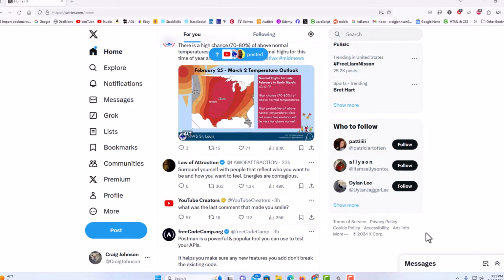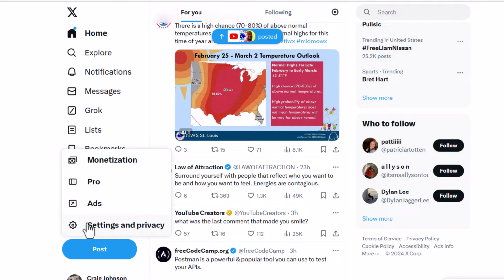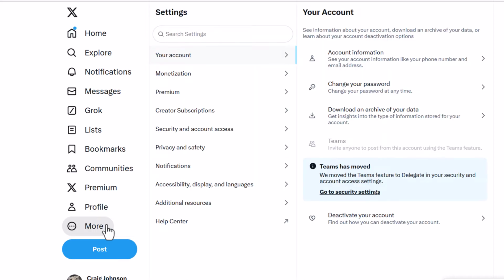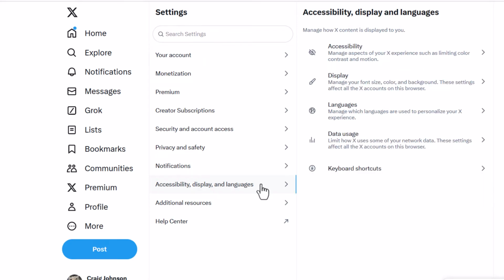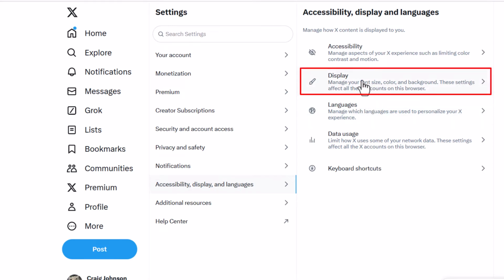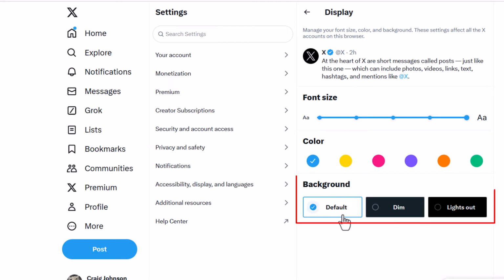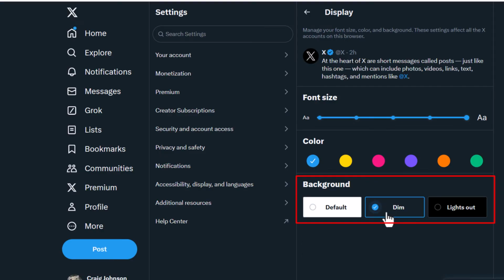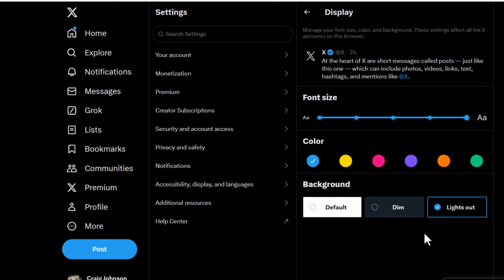How To Enable Dark Theme On Twitter (X) | PC Tutorial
How To Enable Dark Theme On Twitter | PC Tutorial

Experience Twitter in a whole new light with our simple tutorial on enabling dark theme on Twitter using your PC. Dark mode not only enhances the aesthetic appeal of your Twitter feed but also reduces eye strain, especially during nighttime browsing sessions. Join me as I walk you through the steps to activate dark theme on Twitter, allowing you to customize your browsing experience and enjoy a more comfortable interface. Take control of your Twitter experience and switch to dark mode today!

Simple Steps
1. Open Twitter on your PC browser.
2. In the pane off to the left hand side, click on "More" and then select "Settings and Privacy".
3. In the center pane, click on "Accessibility, Display & Languages".
4. In the right pane, click on "Display".
5. At the bottom of the right pane, under "Background", click on "Lights Out".

Chapters
0:00 How To Enable Dark Theme On Twitter
0:15 Log into Twitter
0:25 Select More
0:35 Click On Settings and Privacy
0:45 Click On Accessibility, Display & Languages
0:55 Click On Display
1:05 In The Background Section Click On Lights Out

How to enable dark theme on X, How to turn on dark theme on X,